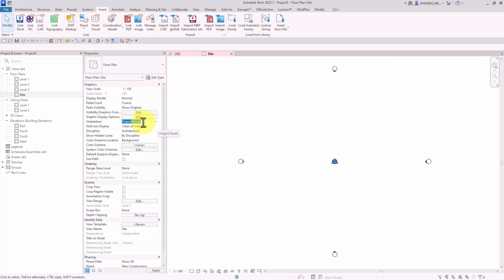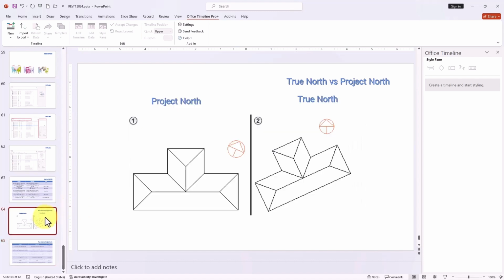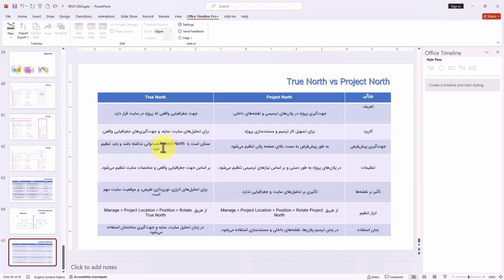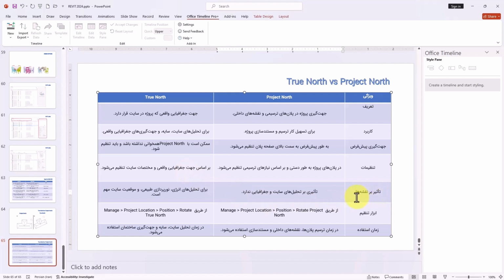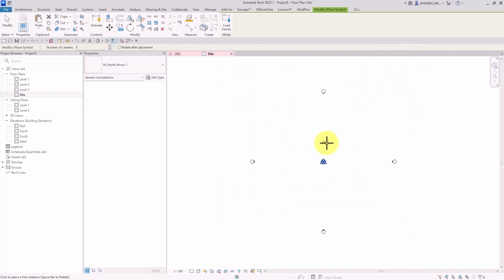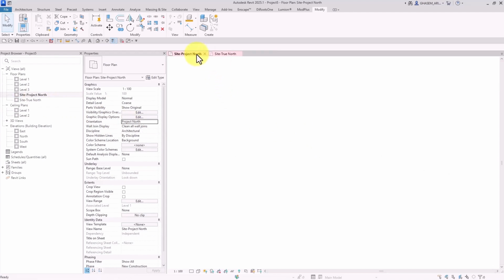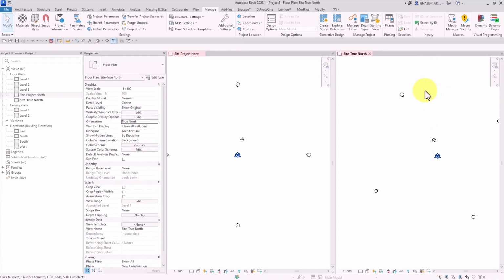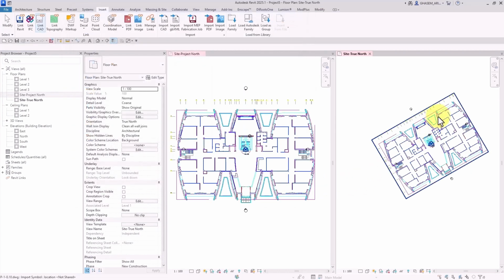Understanding Project North vs. True North in Revit!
Hello, dear friends! In this video, we’ll delve into the crucial difference between Project North and True North in Revit. Learn how to:

- Orient your project correctly with Project North and True North
- Understand the implications of each orientation on your designs
- Use the Orient2View tool for precise project navigation
- Adjust and rotate your project based on True North for accurate site analysis

Perfect for enhancing your Revit skills and ensuring accurate project documentation and analysis. Watch now for detailed insights and tips!

BIM-Learn🤍❤️